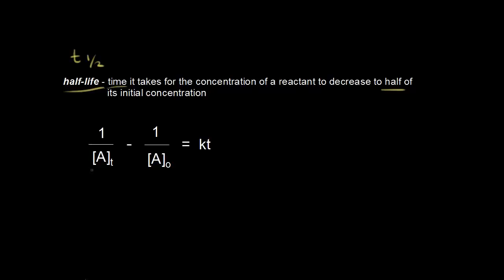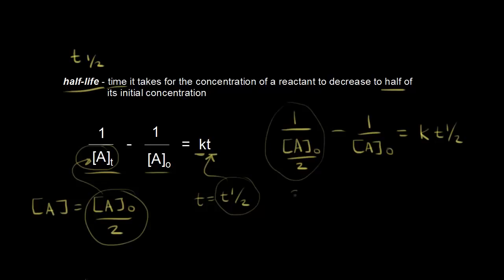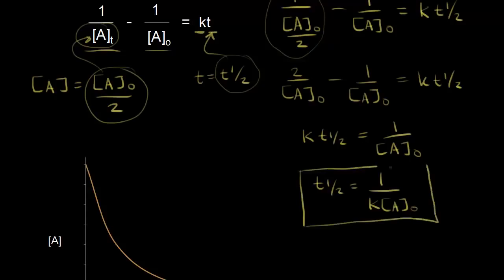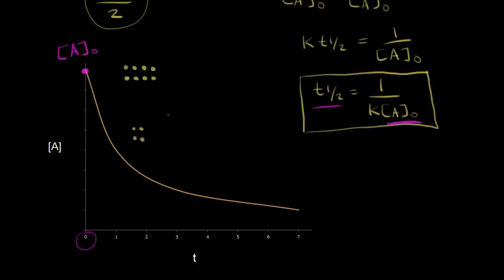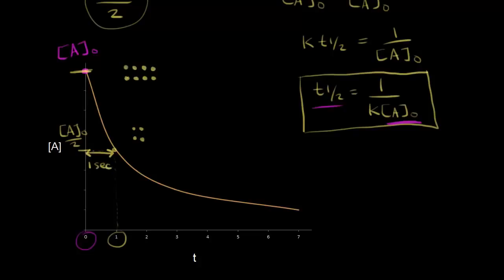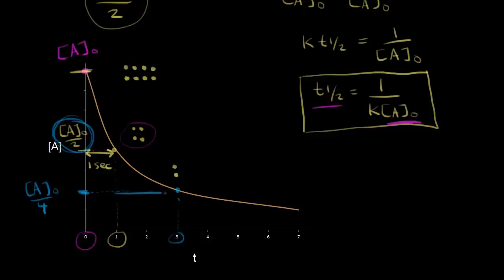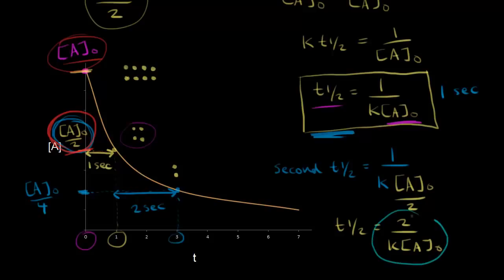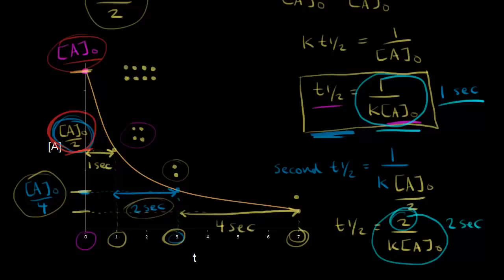Half-life of a second-order reaction | Knetics | Chemistry | Khan Academy